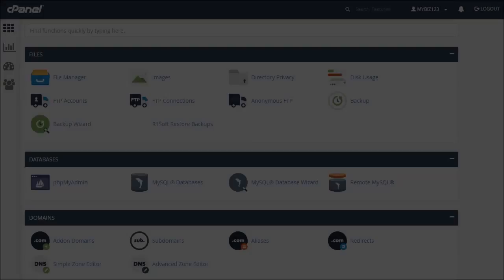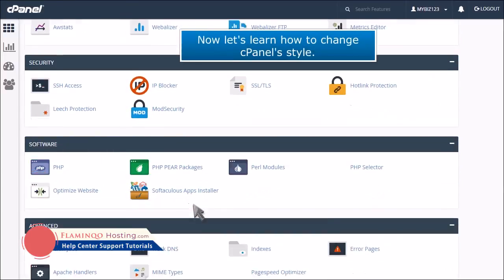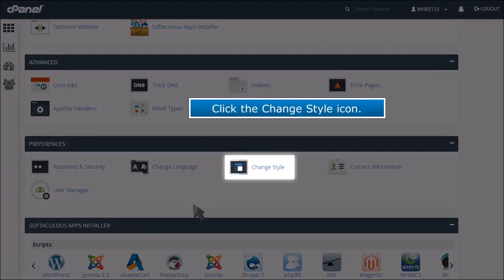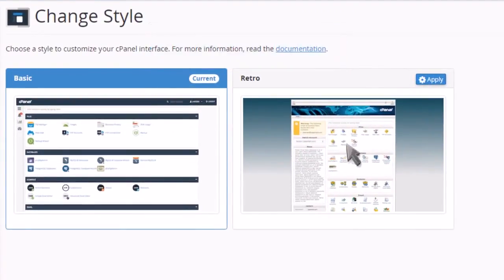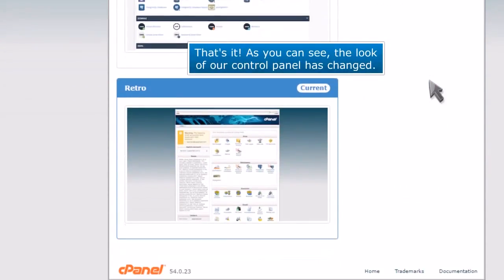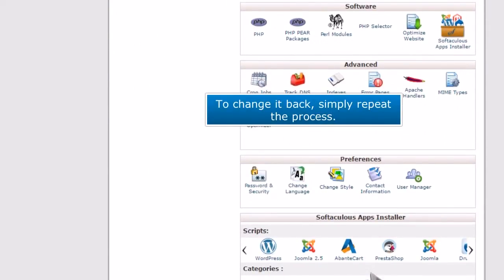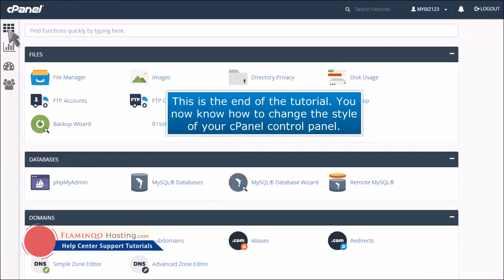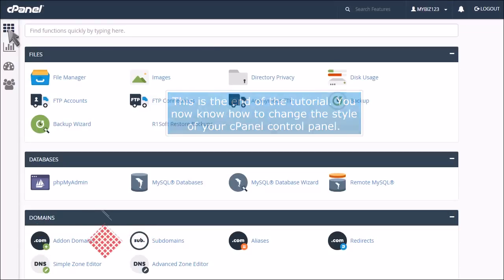How to change your cPanel style